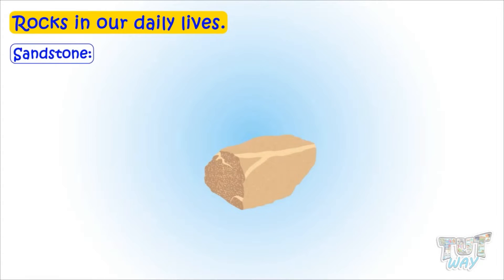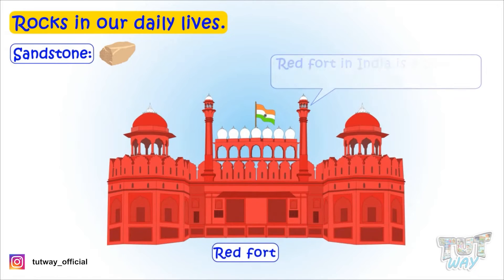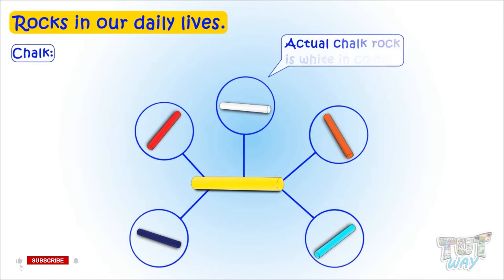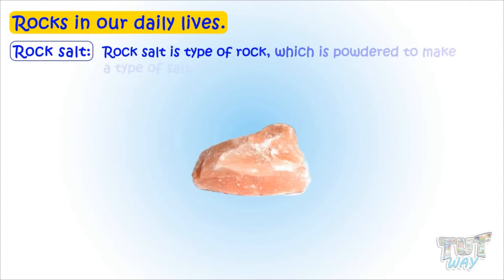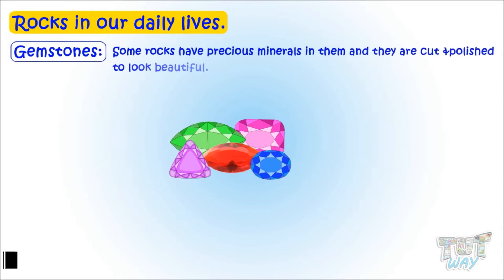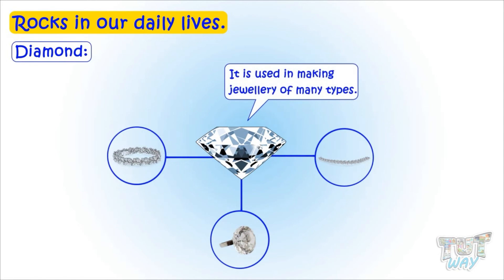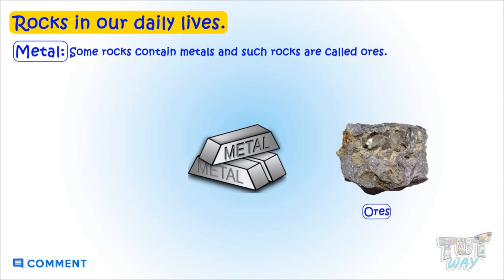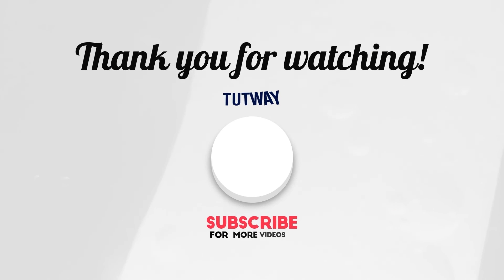Rocks | Types of Rocks | Chalk, Slate, Rock salt, Gemstones, Diamond, Metal | Science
This educational video explains about “Rocks”. This will help them a lot in their daily routine.
Topics Covered:
• Rocks
• Types of rocks
• Igneous rocks
• Sedimentary rocks
• Metamorphic rocks
Coal
Marble
Granite